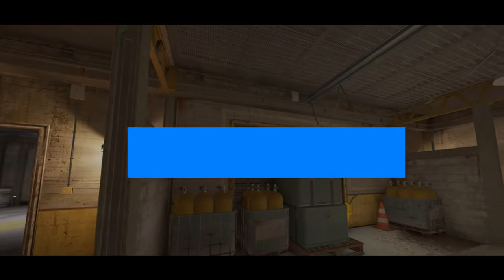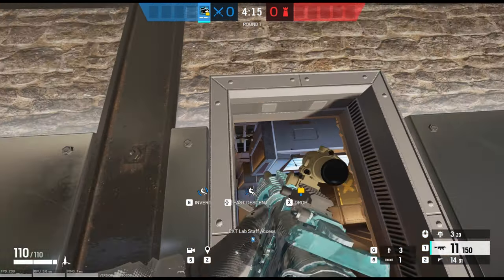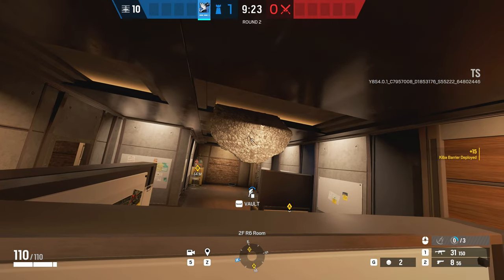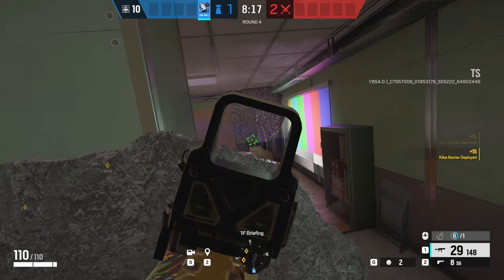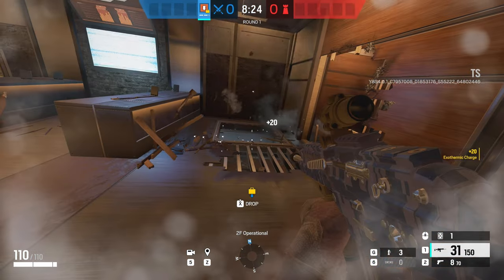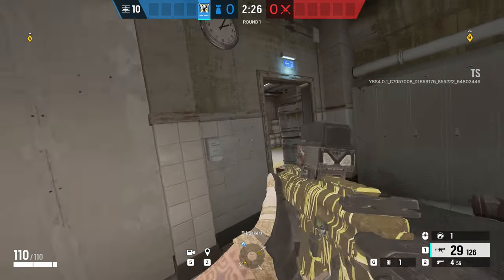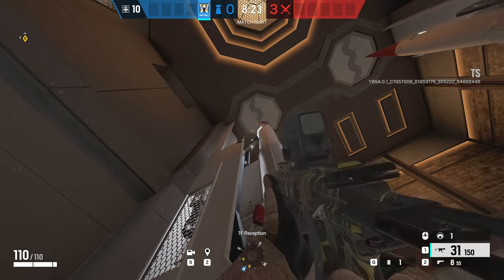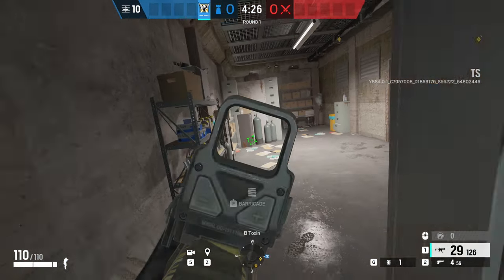16 *NEW* Gamebreaking Tricks on Lair - Rainbow Six : Siege Operation Deep Freeze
Check out these amazing new tips and tricks for the new Season Operation Deep Freeze in Rainbow six siege. Ill be showing off Azami spots, angles, Echo spots and valk cams.